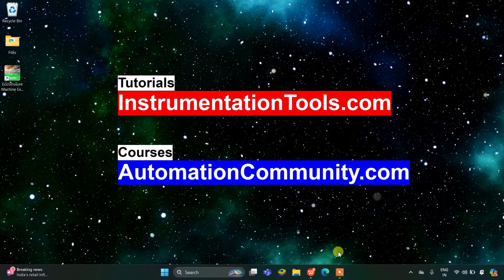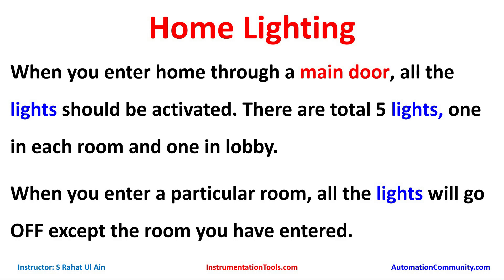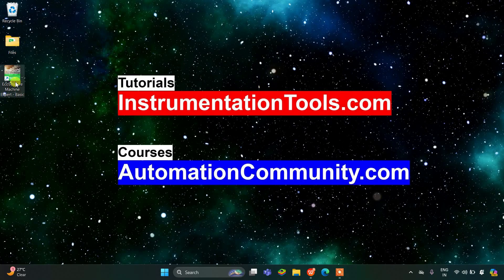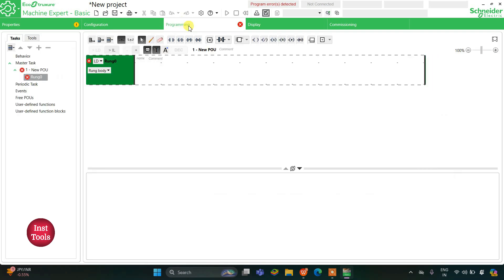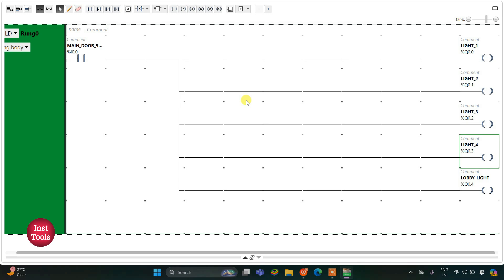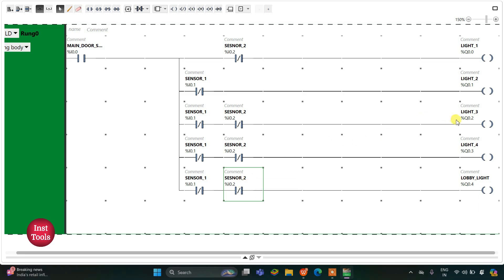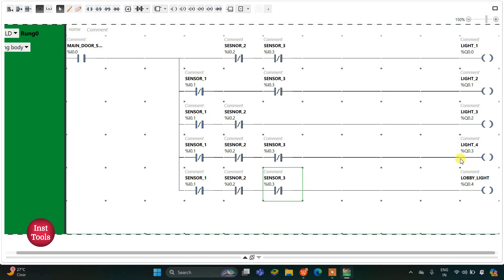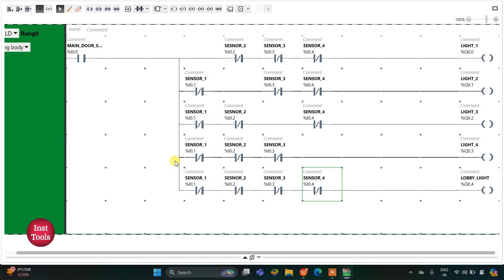PLC for House Lighting Control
Learn about using PLCs in house lighting control logic to create automated and energy-efficient home lighting systems without the need for complex wiring.